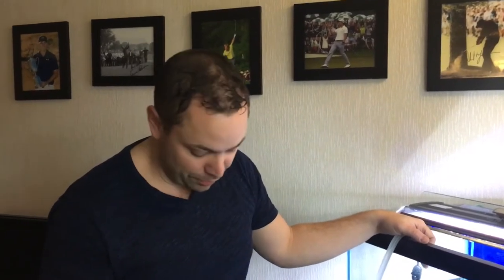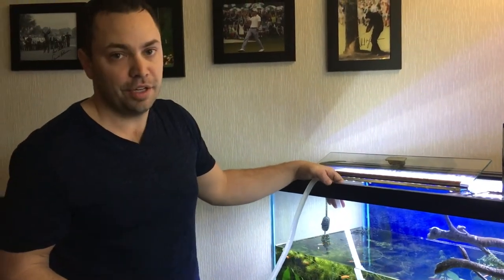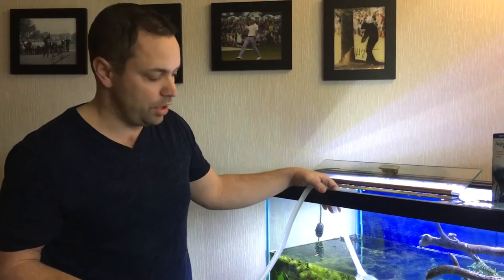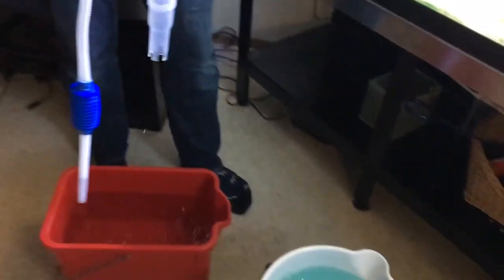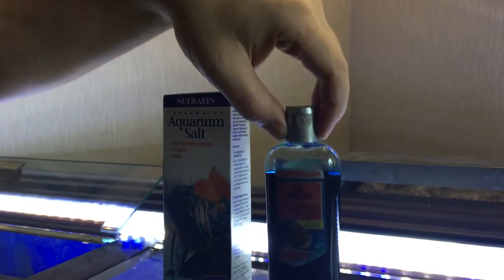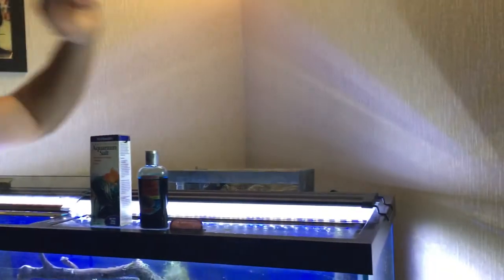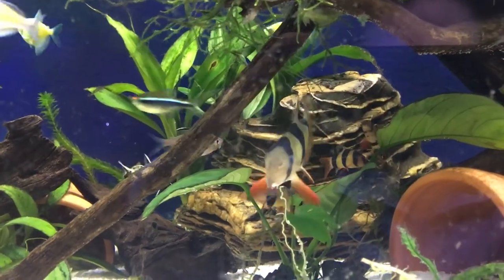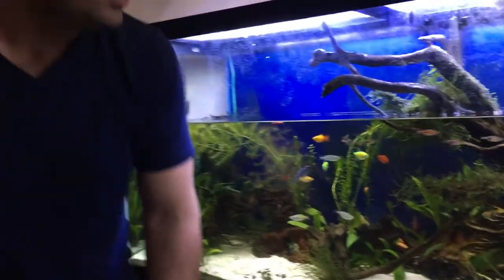HOW TO get rid of ICH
This video is about  how I get rid of ICH.  There are several ways to do it which is why I have specifically called this How I not how to.   Let's turn up the heat, add aquarium salt, add meds and do three water changes.  It is  five day process that works well for me